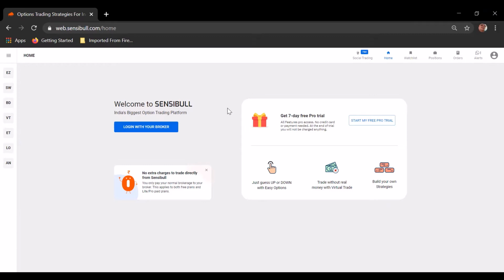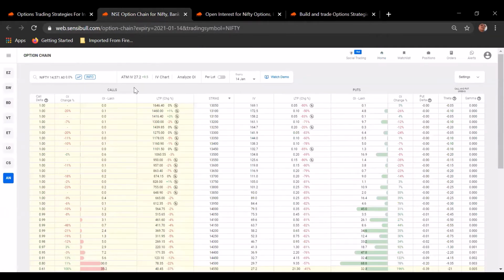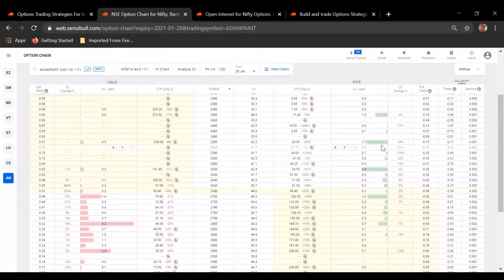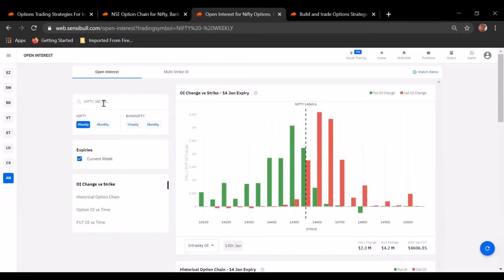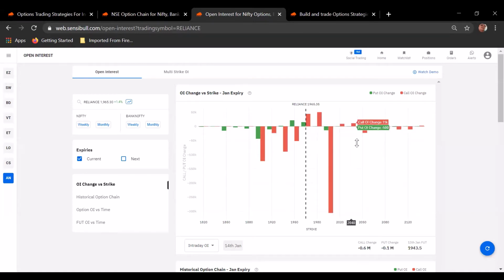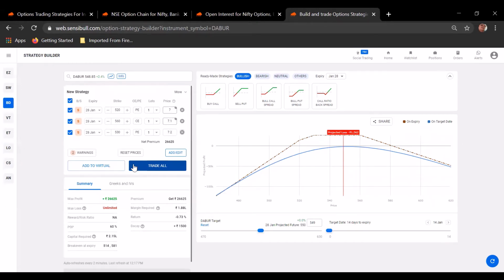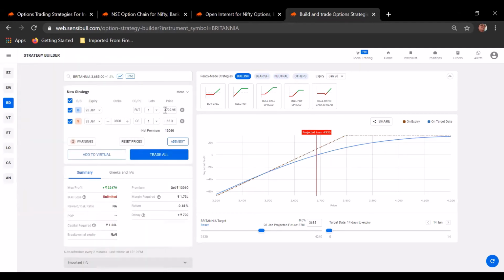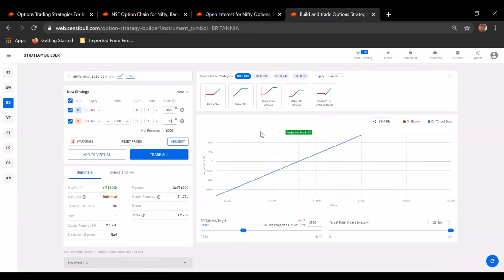Sensibull - How pro traders use it. Trading made easy with KWC!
Sensibull is an essential tool for any pro trader in futures and options. Check out how we can best use this tool to make smart decisions regarding our futures and options trades and investments.

Trading made easy with KWC!! Trading has never been easier with KWC now on your side!! If you want to invest correctly and learn the A to Z of the Stock market, partner with us by registering

If you want to participate in the live market interaction and see the trades we take, you can join our KWC plans

We want you to know that we do not make a profit on all our investment decisions. Nobody does. The best traders get about 60-70% of their trades correct. We are averaging 85-100% now!!

free intraday tips on mobile, best share for intraday, intraday stocks for tomorrow, intraday trading formula, free intraday tips for tomorrow, stock future tips, Zerodha intraday, intraday screener, successful intraday trading strategies, zerodha intraday trading, live intraday charts with technical indicators, intraday share, best stock for intraday tomorrow,
intraday stock screener, nse stock screener intraday, best indicator for intraday trading,